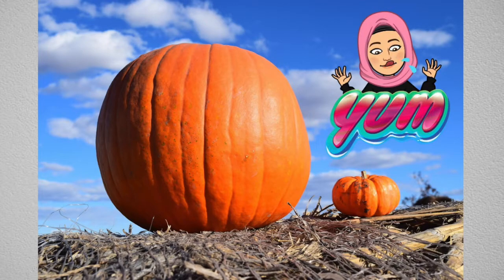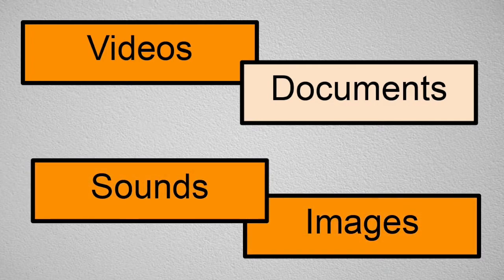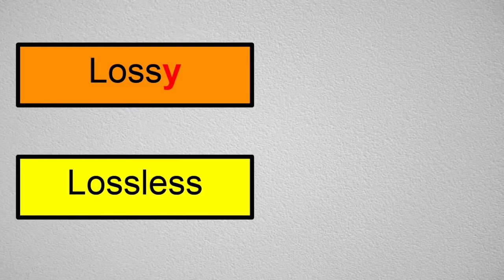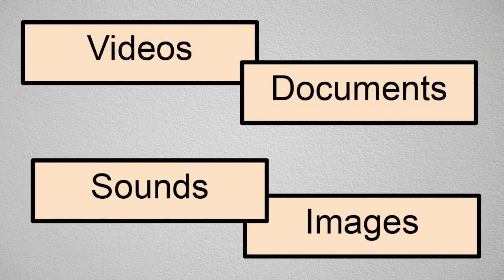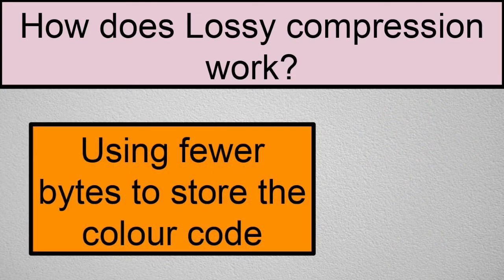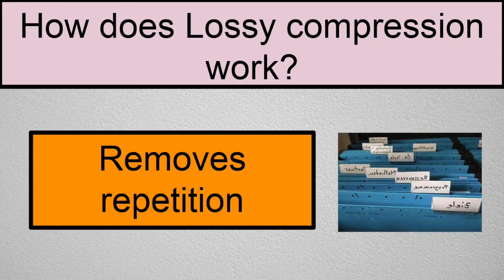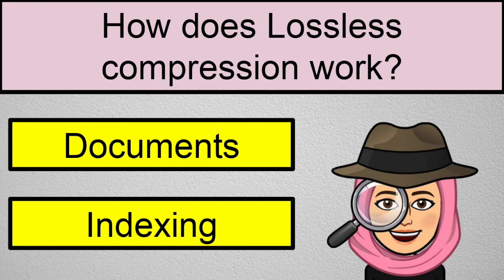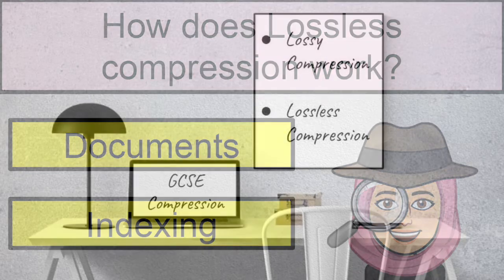iGCSE Computer Science | Compression